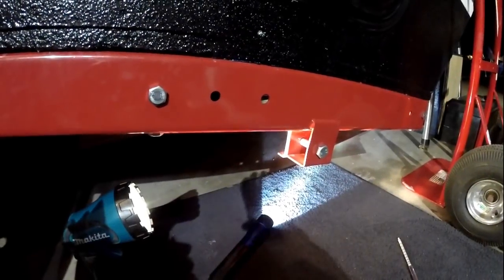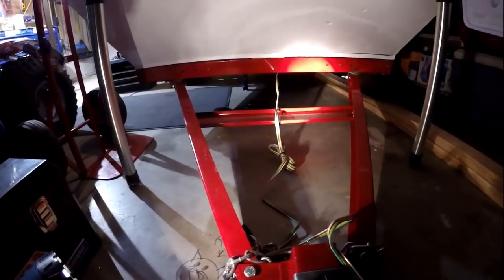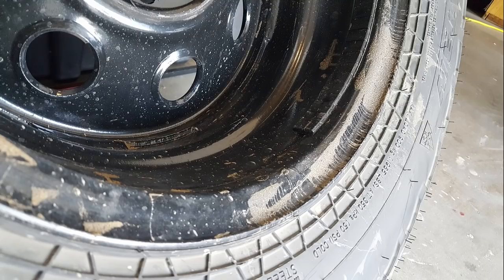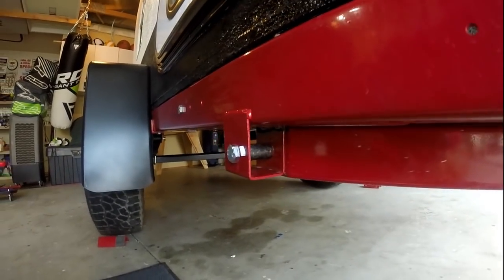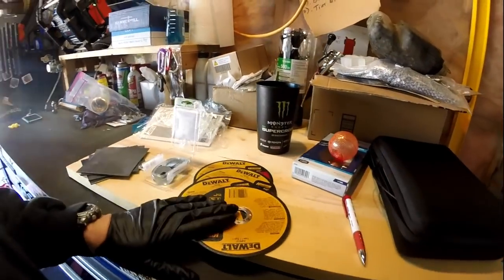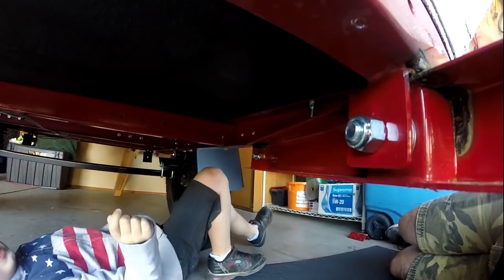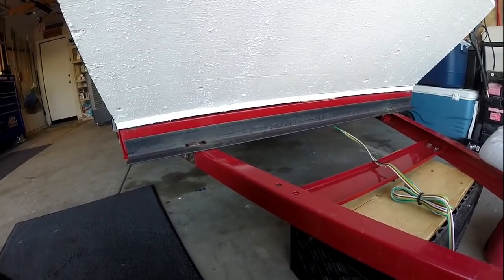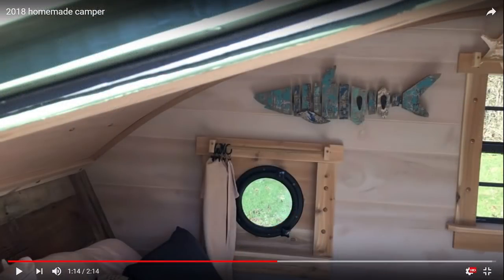4 x 8 Camper Part 34 Tongue Strengthening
Fabbing Stuff

camping, camper, 4x8 camper, harbor freight, harborfreight, harbor freight camper,
glamis, glamis dunes, sand dunes, ocotillow wells, rving,
homemade camper, diy camper, do it yourself, do it yourself campeer,
tiny camper, teardrop, teardrop camper, tear drop, 4x4,
off road camper, offroad camper, off roading camper, tent trailer,
small trailer, tiny trailer, father son, outdoors, 4 x 8 trailer,
harbor freight 4x8 trailer, harbor freight homemade camper,